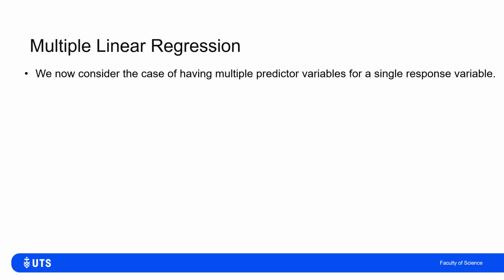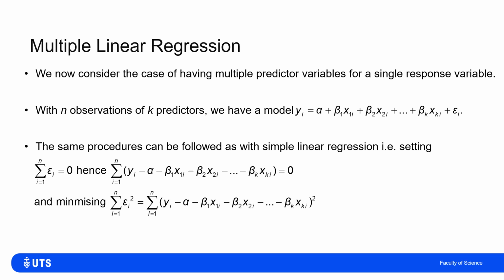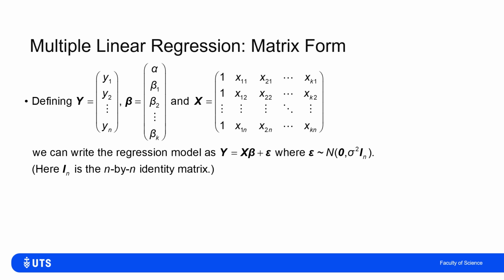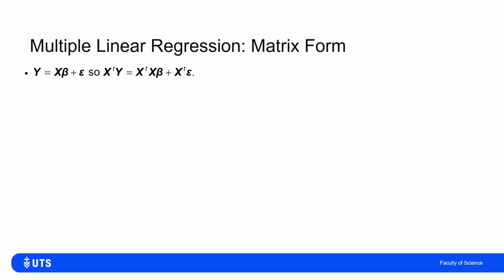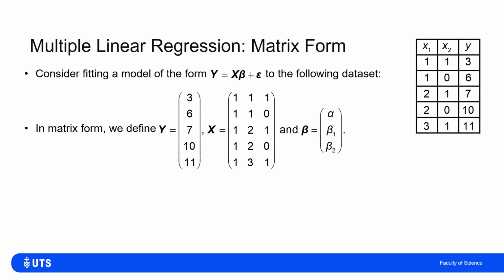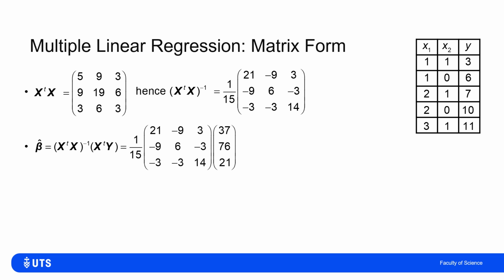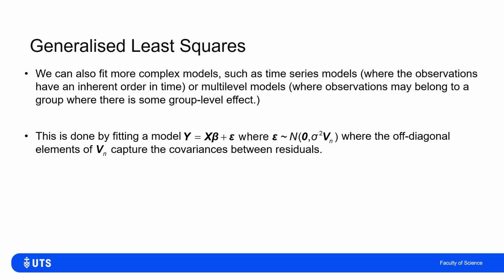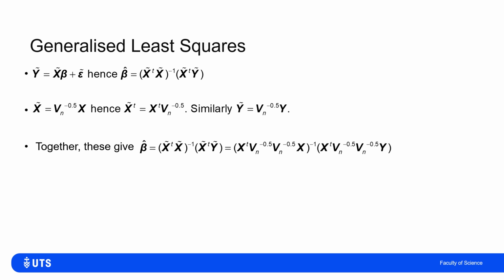Introduction to Multiple Linear Regression and Generalised Least Squares